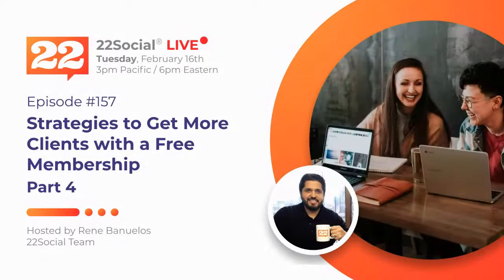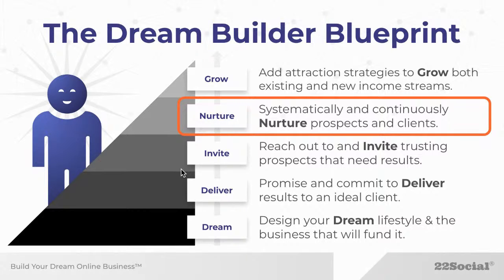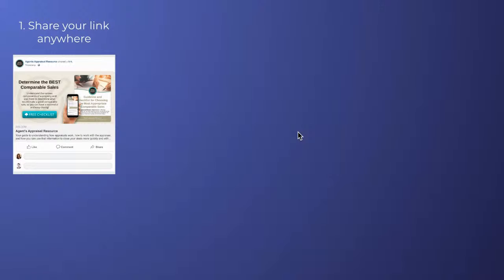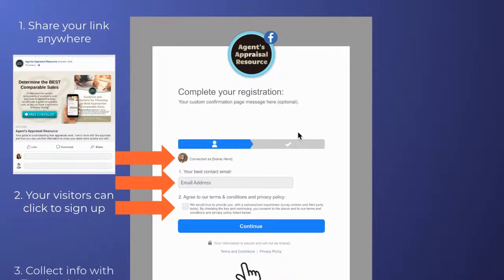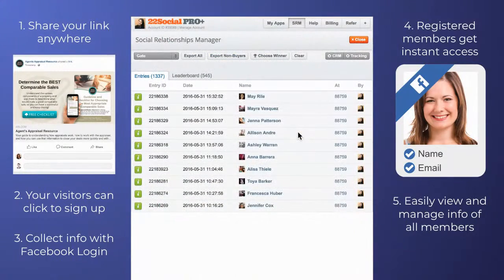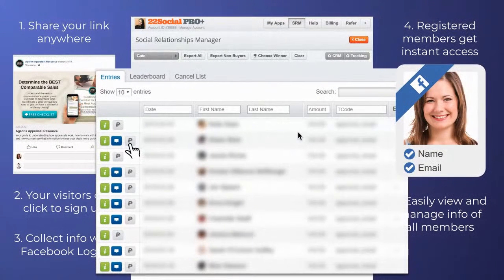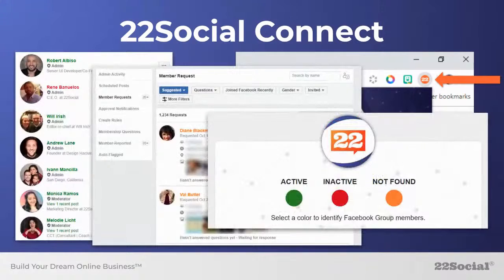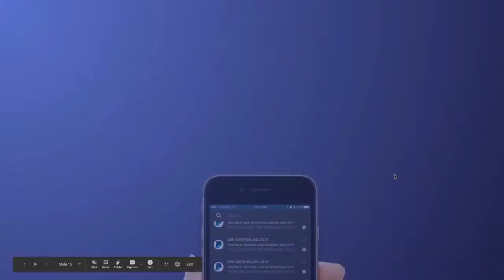Episode #157 - Strategies to Get More Clients with a Free Membership: Part 4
▶️ Join us for Episode #157: Strategies to Get More Clients with a Free Membership: Part 4 (02/16/21)
↗️ Ready to build your dream online business?
💬 To comment while live join us on Facebook at